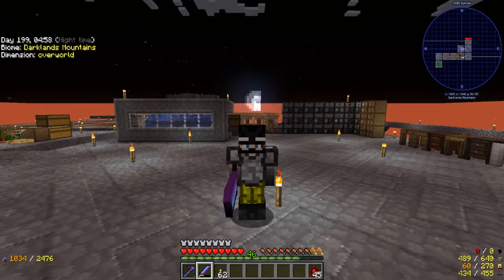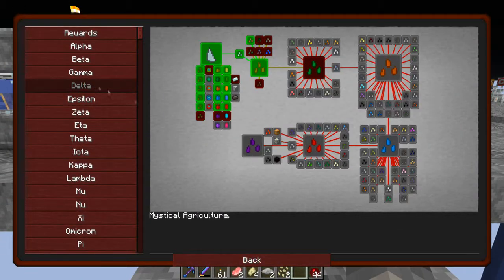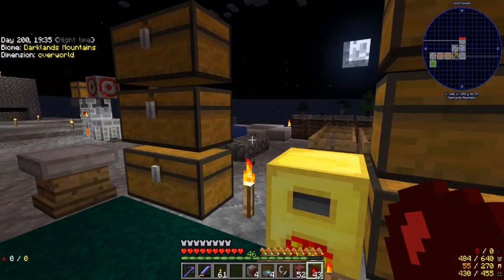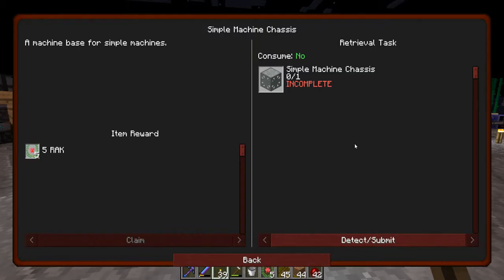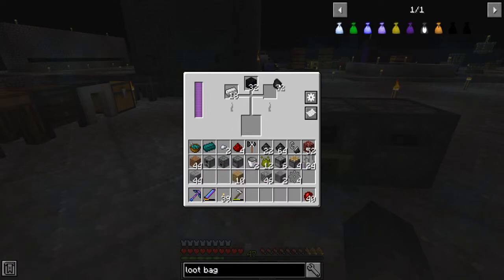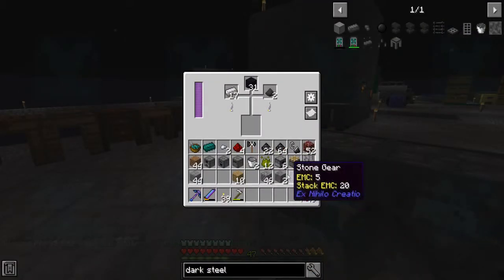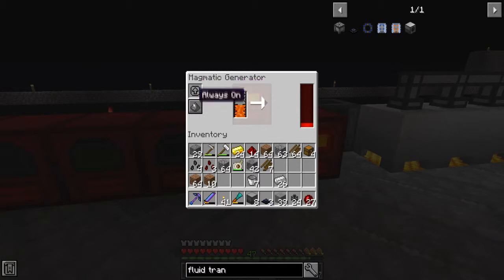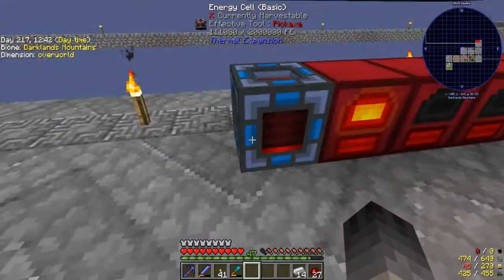Project Ozone 3 :: Ep.5 :: I have the power!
Project Ozone 3 is a quest based skyblock pack with over 250 different mods! Join me as I delve deep into the wonderful world of questing